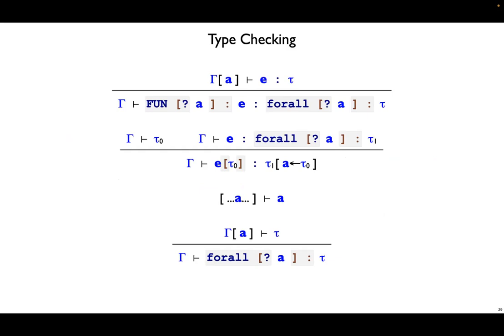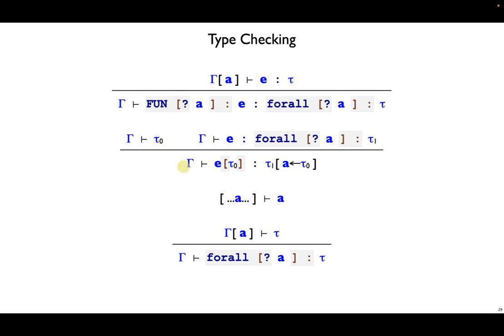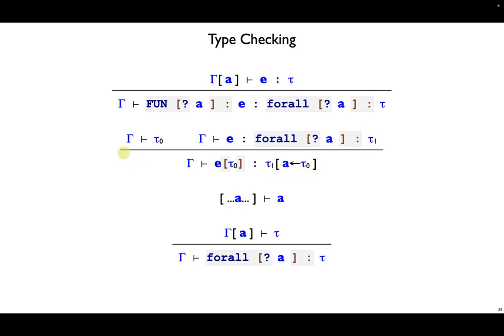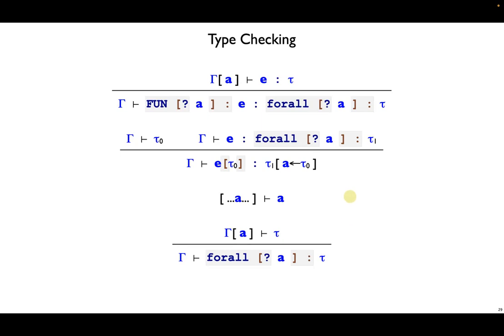Polymorphism 3 — typecheck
Type checking rules for FUN and type application (e[T]). See poly_lambda.rhm.